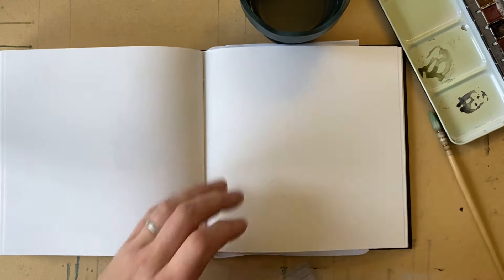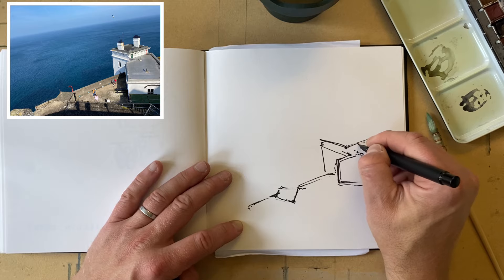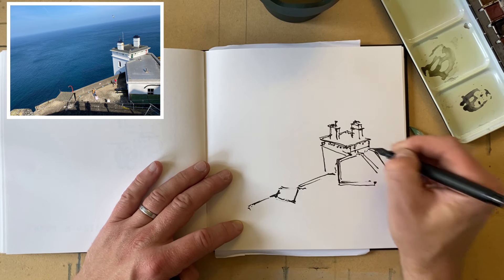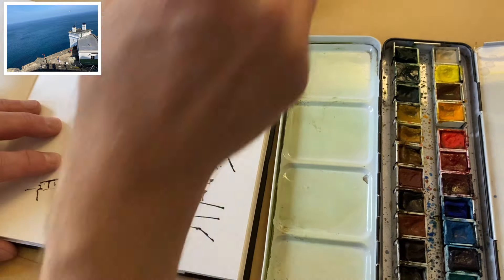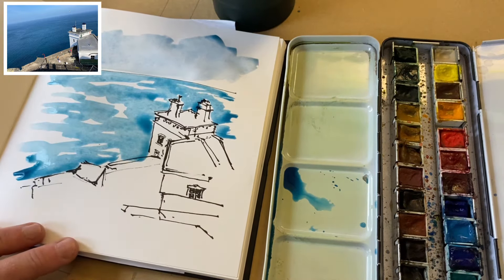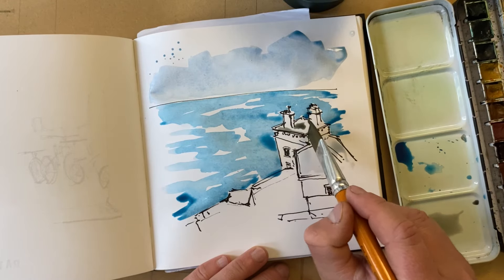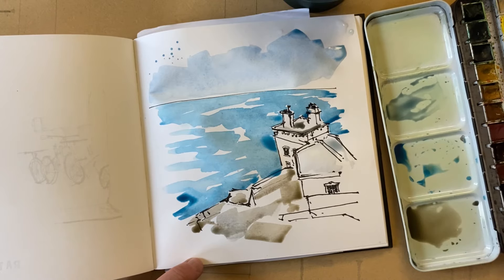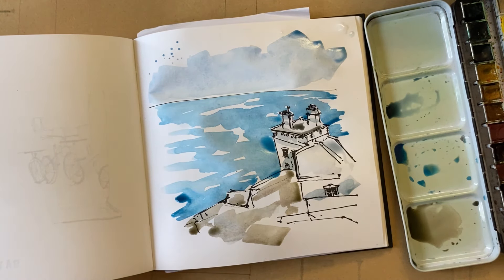10 Minute Watercolour & Ink Sketch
In this video we are sketching the upside down lighthouse on Rathlin Island in NI - we’re working quickly and enjoying the process AND what the process produces!!

Today’s Equipment

Seawhite of Brighton Square Sketchbook
Sailor Fude de Mannen fountain pen with Carbon ink
24 half pan set Daniel Smith
Pointed Wash
3/4 flat shader Daler Rowney Simply

For a portfolio of my work and a link to my Etsy store please

Colin